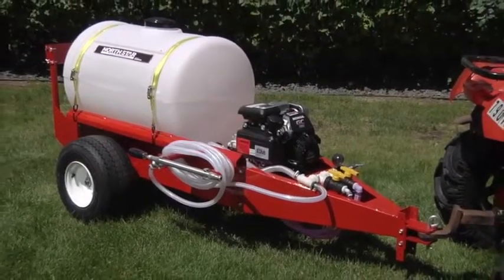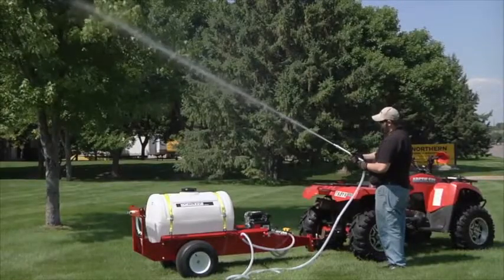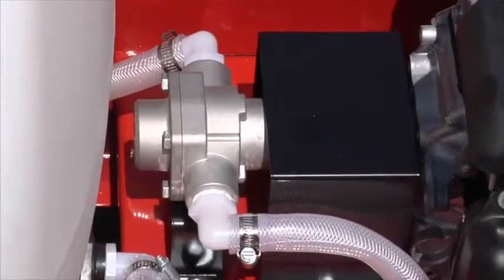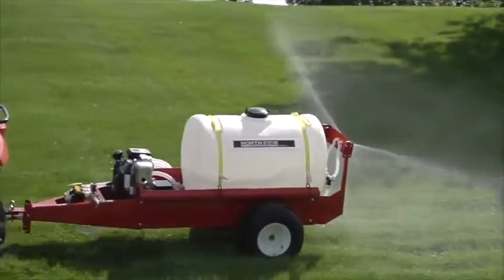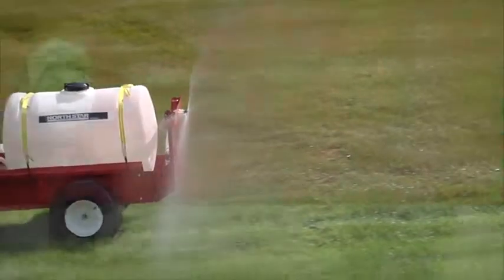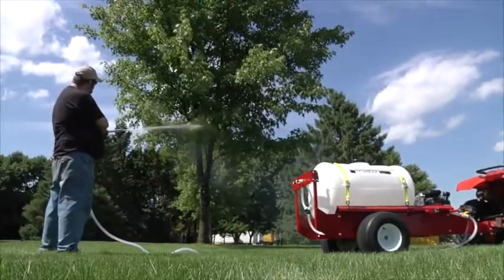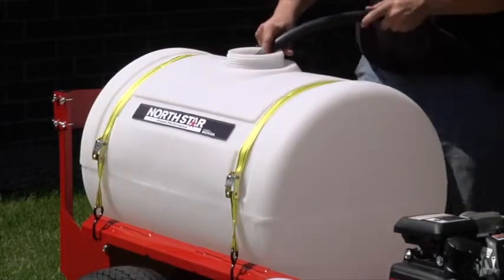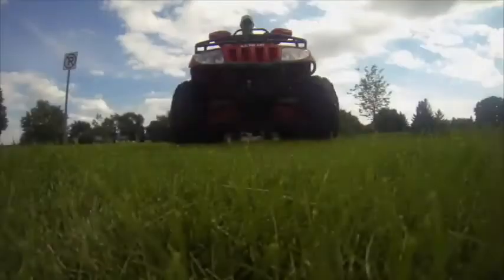NorthStar Tow-Behind Boom Broadcast and Spot Sprayer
Product Description:
12V 2.2 GPM open flow NorthStar NSQ Series on-demand pump provides faster priming and longer life; 70 PSI max.
100% continuous duty rating
Honeywell MICRO SWITCH for enhanced durability and efficiency
Santoprene diaphragm and Viton valves for superior reliability and chemical resistance
Large-capacity proprietary tank design features extra-thick walls that are UV-resistant and compatible with virtually all pesticides